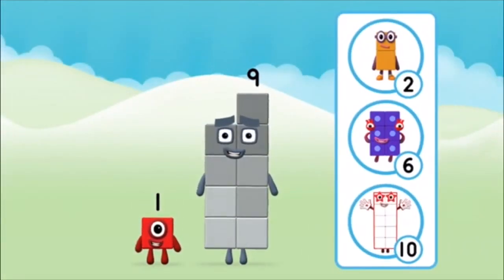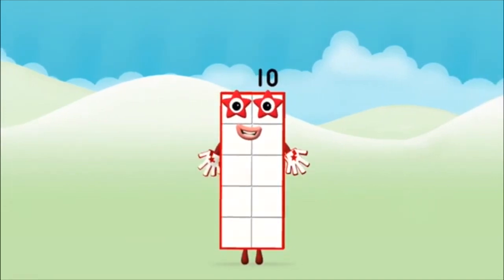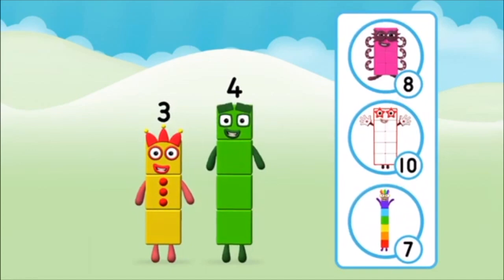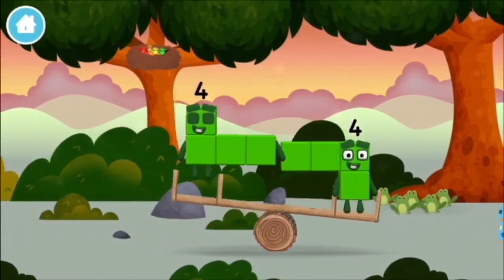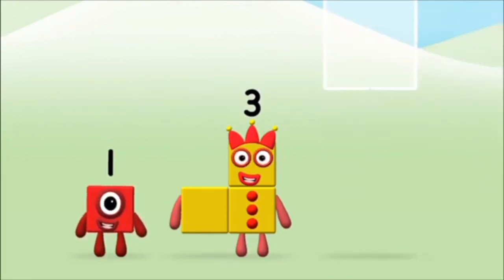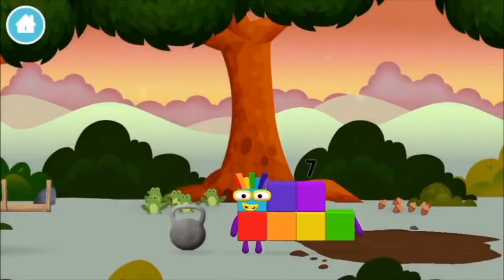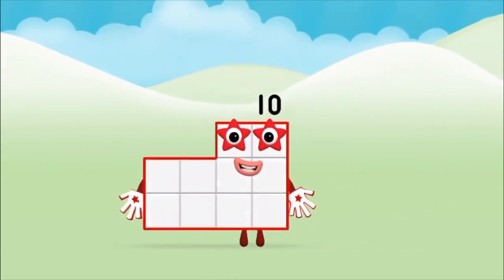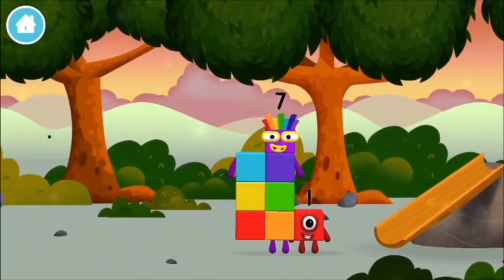Numberblocks Learn To Count